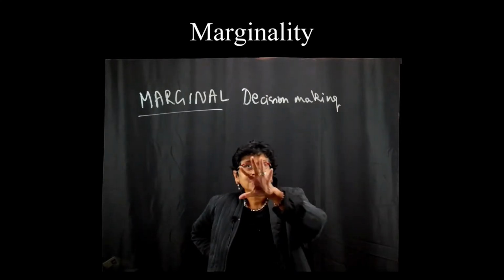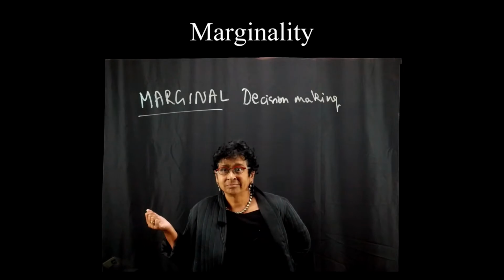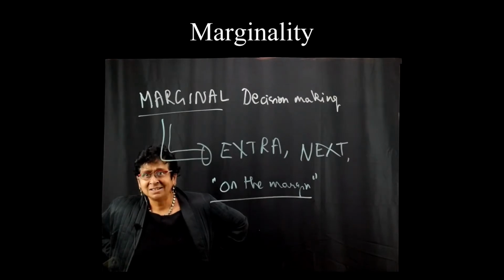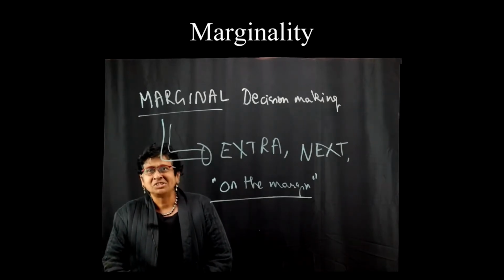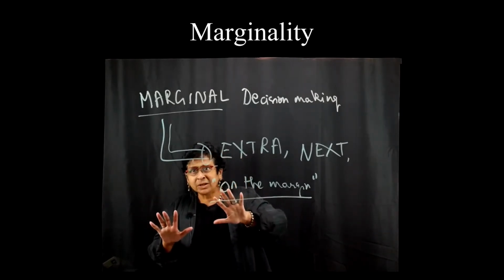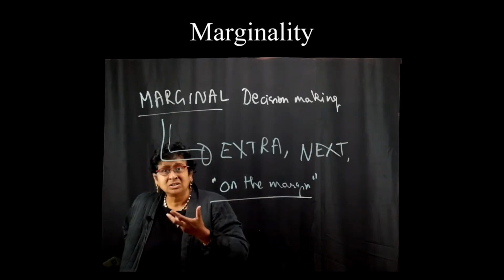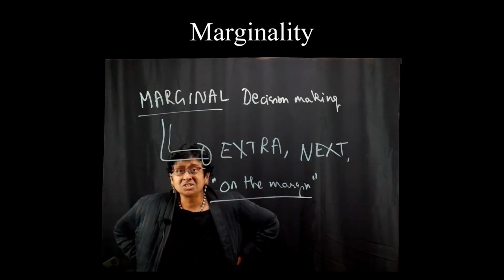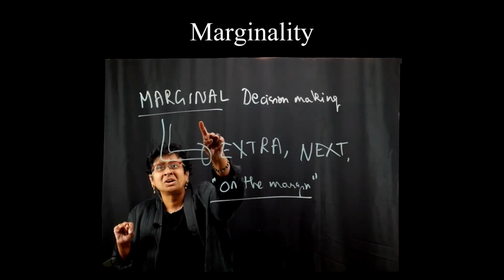Optional In Depth: Marginality